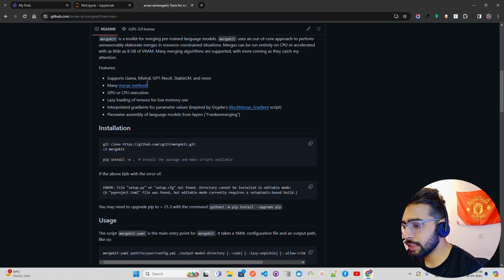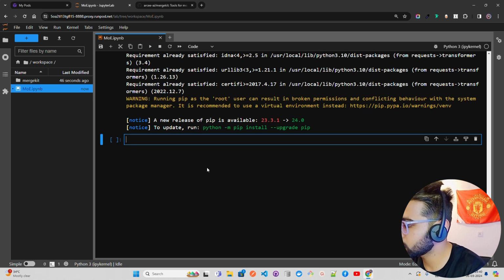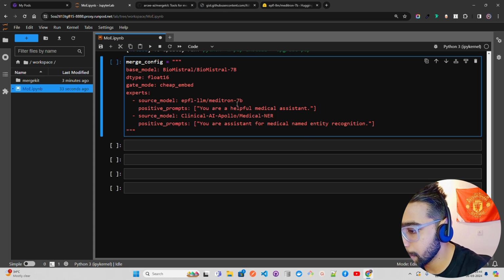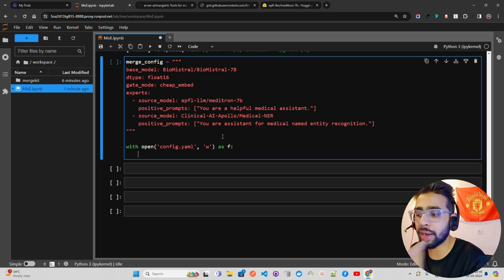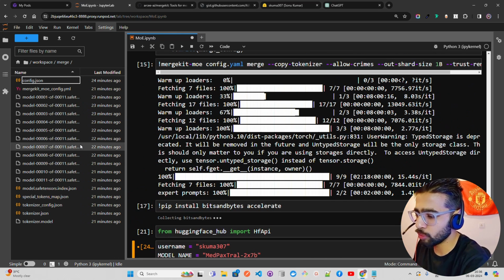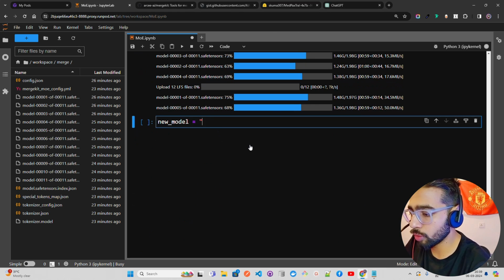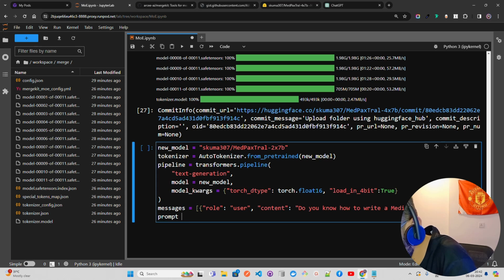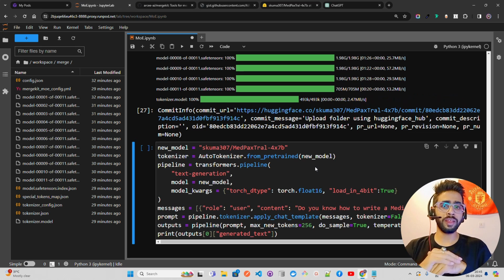Merge LLMs using Mergekit: Create your own Medical Mixture of Experts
In this tutorial video titled "Merge LLMs using Mergekit: Create your own Medical Mixture of Experts," I'll guide you through the cutting-edge technique of model merging using the mergekit library. This method allows for the combination of multiple Large Language Models (LLMs) into a single, more powerful model without the need for expensive GPU resources.

First, I'll walk you through installing mergekit and setting up your environment to ensure you're ready to start merging models right away. You'll learn how to use the mergekit-yaml script to define your merge operations through a YAML configuration file.

We'll delve into practical examples to demonstrate how you can utilize mergekit to assemble a bespoke model. Whether you're aiming for a simple linear merge of multiple models or a more complex recombination of model layers, I'll provide step-by-step instructions to achieve your objectives.

By the end of this tutorial, you'll be equipped with the knowledge to create your own Medical Mixture of Experts using mergekit. This innovative approach not only broadens the scope of possible applications for LLMs in medical and healthcare domains but also positions you at the forefront of AI model development.

Remember, merging models is a powerful tool, and with great power comes great responsibility. Always ensure the ethical use of merged models, especially in sensitive fields like healthcare.

UPI: sonu1000raw@ybl